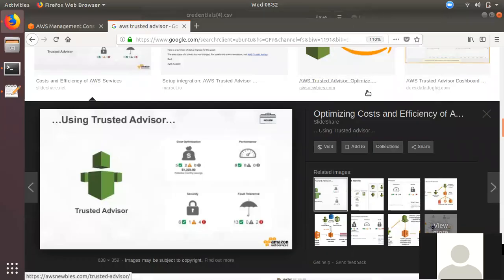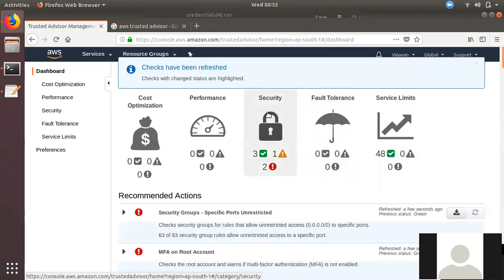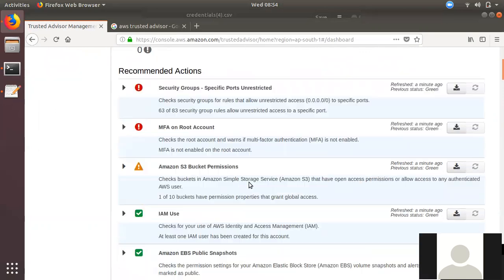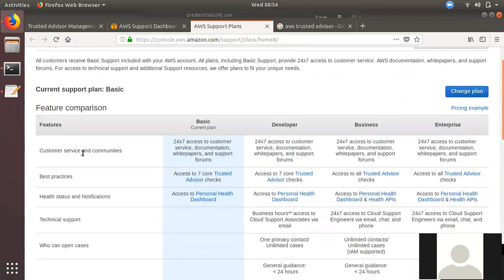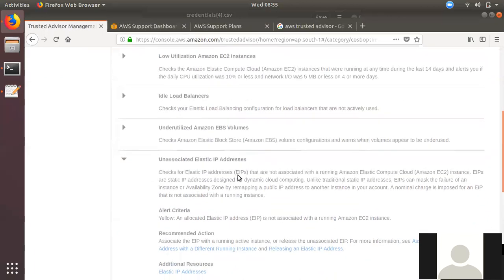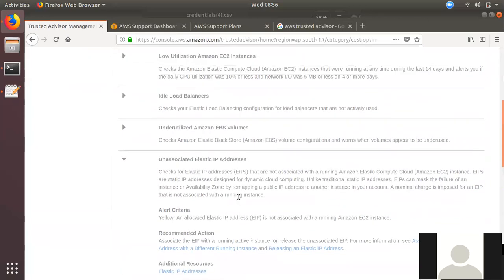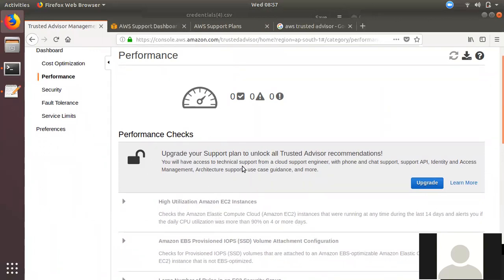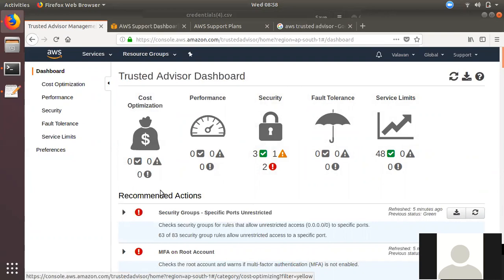AWS for Beginners #27 | AWS Trusted Advisor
AWS Trusted Advisor

AWS Trusted Advisor is an online resource to help you reduce cost, increase performance, and improve security by optimizing your AWS environment. AWS Trusted Advisor provides real-time guidance to help you provision your resources following AWS best practices. To help you maximize utilization of Reserved Instances, AWS Trusted Advisor checks your Amazon EC2 computing-consumption history and calculates an optimal number of Partial Upfront Reserved Instances. Recommendations are based on the previous calendar month's hour-by-hour usage aggregated across all consolidated billing accounts. Note that Trusted Advisor does not provide size-flexible Reserved Instance recommendations.